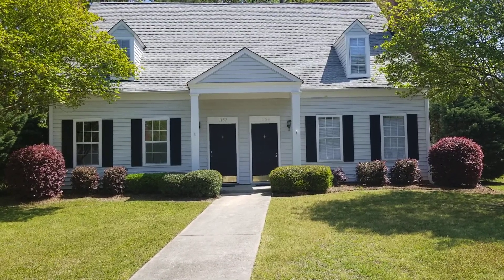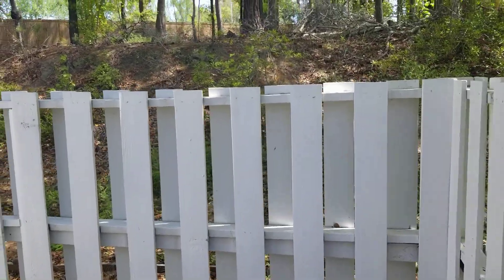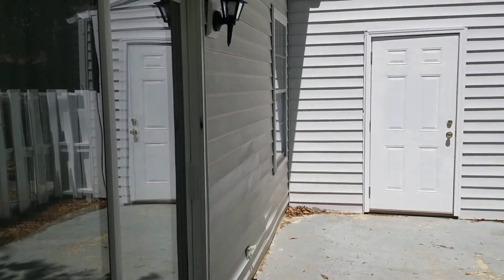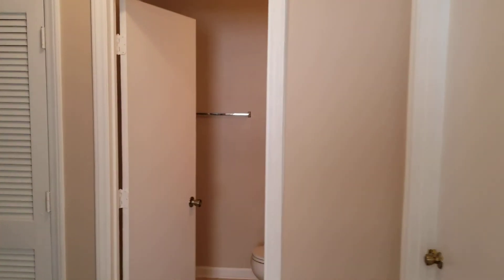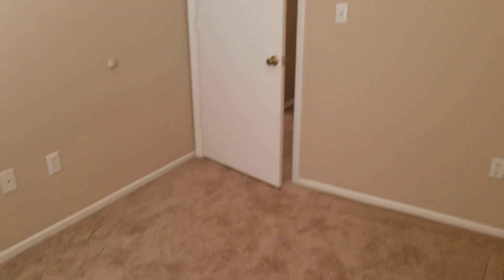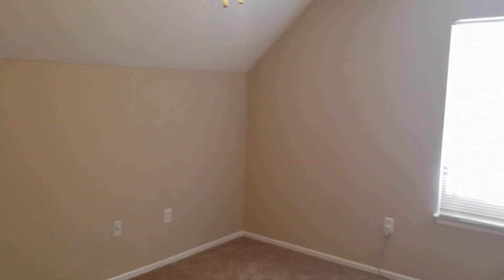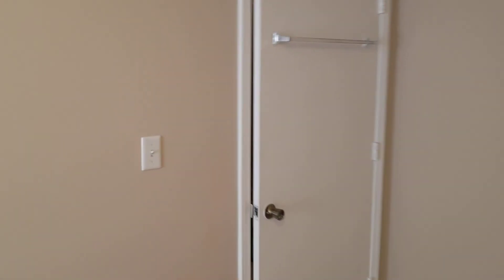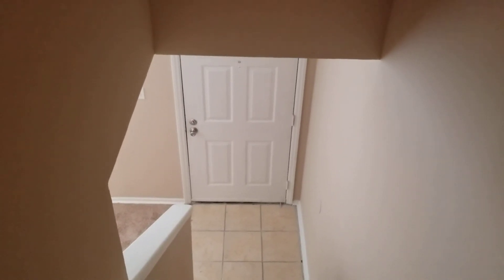1159 Hulon Lane West Columbia, SC 29169 For Rent Turner Properties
Awesome 3 bedroom, 2 bath duplex patio home in the Lexington Commons subdivision. Covered front porch & 2-car parking pad. Fenced in backyard with patio and attached storage room. Living room with fireplace. Full bathroom with stand-up shower and 1st bedroom located off hallway. Kitchen boasts black countertops, smooth-top stove, refrigerator, dishwasher, laundry room and eat-in area with slide door. Two additional bedrooms and attached bathroom accessible from entry hall. Easy access to Highway 378, West Columbia/Downtown, and Lexington Medical Hospital. Lexington County School District 2.
HOA pool fee may apply.